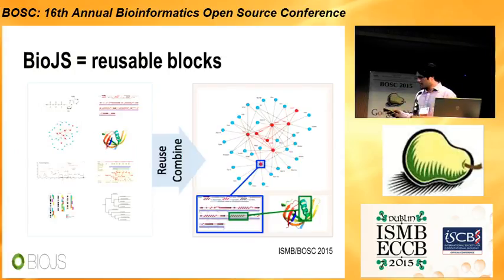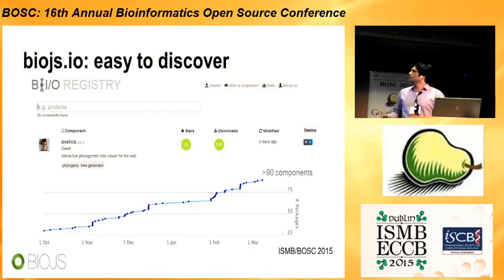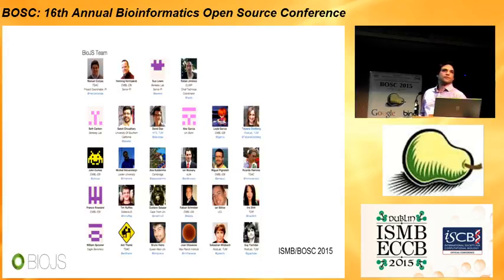2015-07-11 Guy Yachdav "BioJS 2.0: an open source standard for biological visualization"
Presented at the Bioinformatics Open Source Conference (BOSC) 2015 in Dublin.